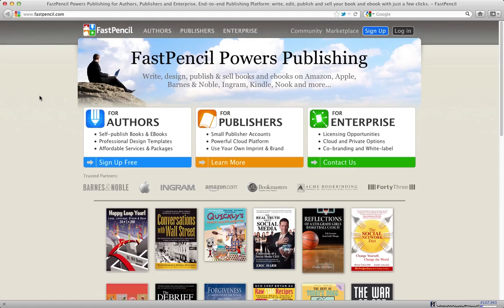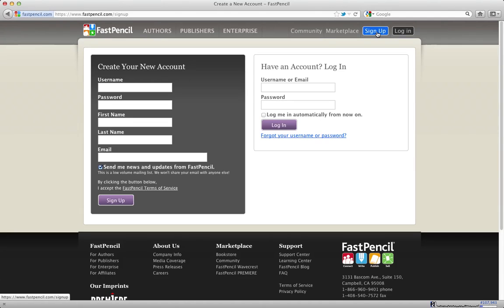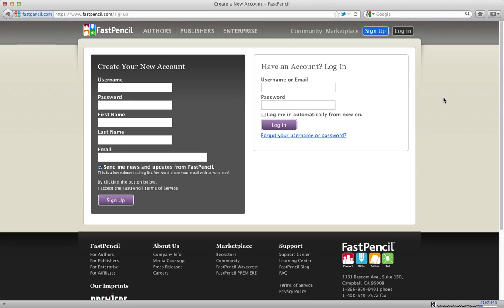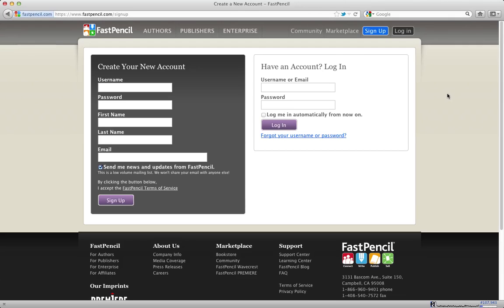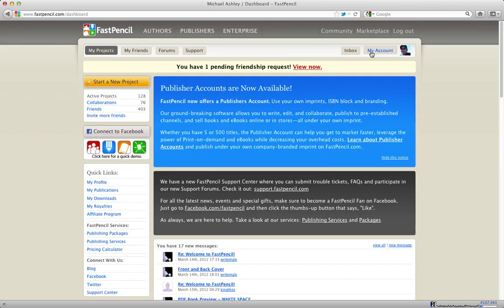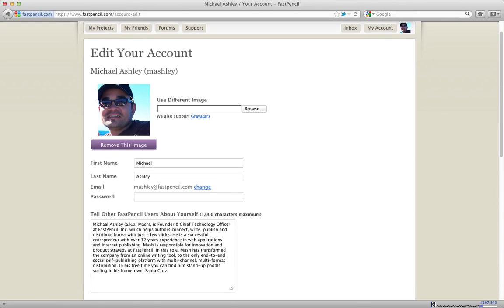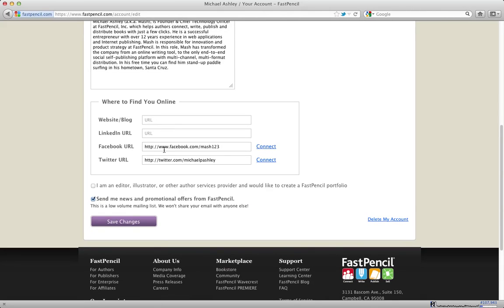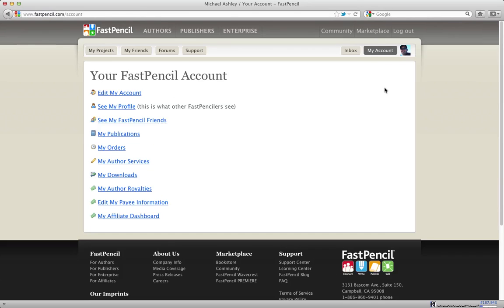02 FastPencil Account Setup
FastPencil digital publishing system, account setup